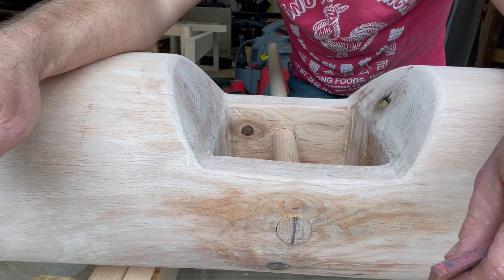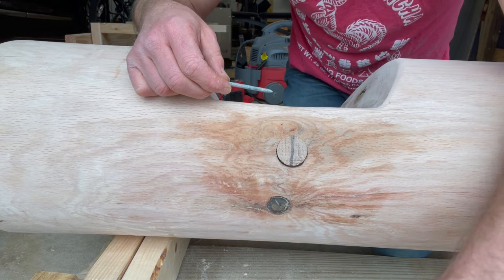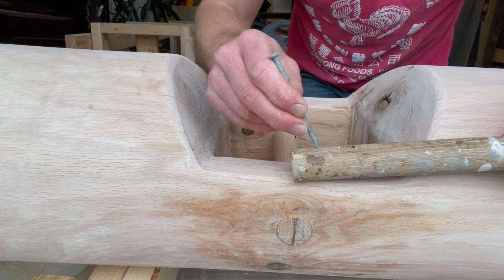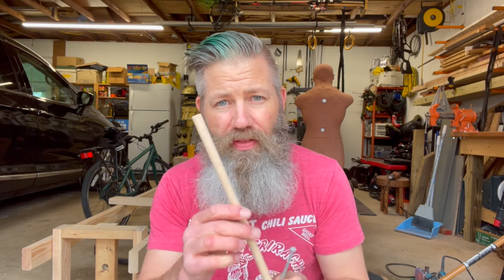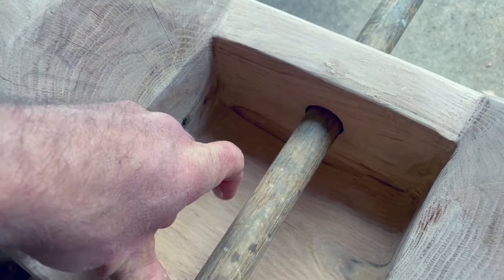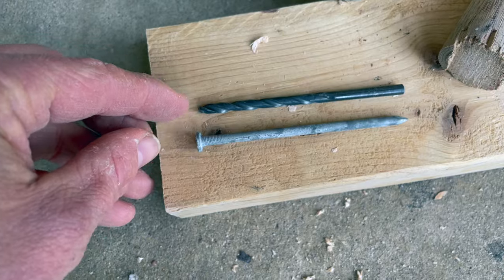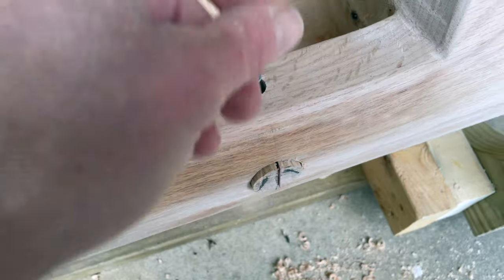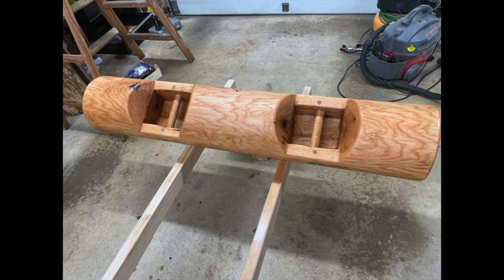Strongman Log Wooden Handle Attachment Tips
Here's how I attached my wooden handle to maximize strength and look nice too. I couldn't find any good guides or videos on this, so I made one. See notes below on handle width, spacing,  drilling, and finishing if you're interested.

Attachments:
Wedges: like an axe handle is attached, something is wedged to keep it in place
Pins: drilling through the handle and putting a rod through the handle to hold it.
Glue: Titebond 3 (The good stuff! Strong, exterior grade, good working time before it sets)

Using the wedges or pins alone would probably have been strong enough, but together they are really rock solid. I also really like the look of the wedges on the sides. If you did only one, I'd do the pins. You can do that after you've glued the handles in place and it's much less 'technical' in terms of woodworking. Glue alone is not sufficient. Joinery locks things together, and you want that!

Using the different color wood, I imagined it was like a beast's eyes, "Eye of the Tiger" lol. I ended up choosing Redheart wood, because 1. It has a similar hardness to oak and 2. I really thought the red would look cool.

For what it's worth: 1.25" dowel could support a car. It's not going to break. The iron handles welded to the square steel are nice, and the lag screws would distribute the forces well, but I didn't see it as necessary. Screws can also loosen too. Everything breaks/wears over time. I didn't see where I could buy the steel, nor do I own a welder, so wood was much less expensive and easier solution to work with.

If you're making a log and needed help with the handle, I hope this was useful!

Other notes:
Handle Width:
The handle is 1.25" (32mm). Something smaller could have worked fine, but a wider handle will feel better, especially when pushing hard against the palm in the lift.

Handle Spacing:
The handle spacing is 24" on center. This is the standard width. I actually found my "natural grip" on a bar first, and measured it at 24.25" so 24" was just easier to measure, and close enough considering all the error that could have gone into my original measurement too.

Drilling the Handles:
I used a drill guide, and ended up using a flat board leveled on each side above the log to stabilize it so it wouldn't slip on the curved surface. I also used a plumb-bob to make sure I was on center before starting the hole on the opposite side. Despite this, I was still off just a little, but close enough so it worked.

Finishing:
I used pure tung oil. It works really well to bring out the colors in oak, provides a good waterproof protective layer, and fully compatible with the rope wraps. I didn't feel like putting any other finish, and I can easily touch up the finish at a later time if there are any dings or address new cracks (called checking) as the log dries out a bit more.